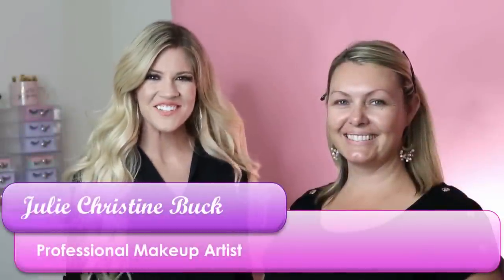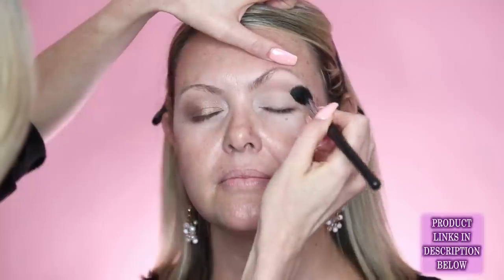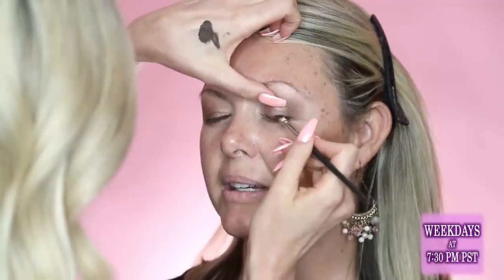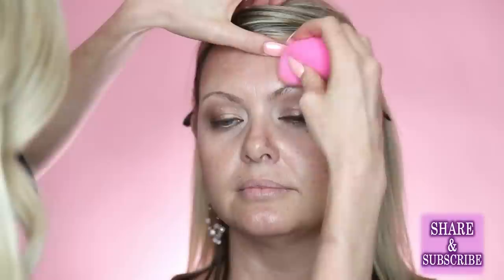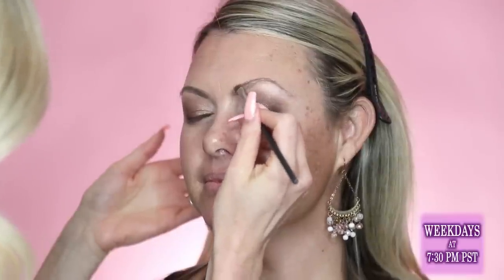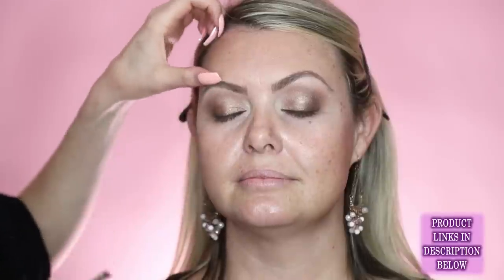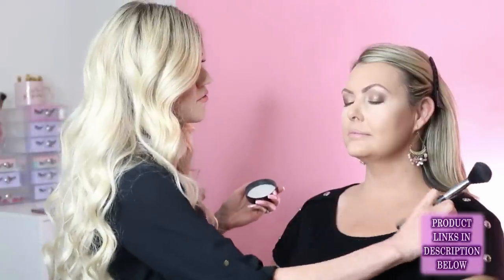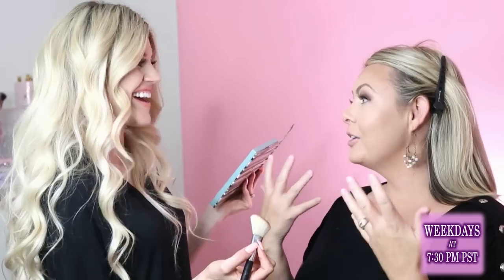How to do Makeup for Photos and Look Good in Pictures. Full Face Live Tutorial Blue Eyes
How to do Makeup for Photos and Look Good in Pictures.

How to do Makeup and Hair: Beauty Tips Tutorial- GRWM by Julie Christine